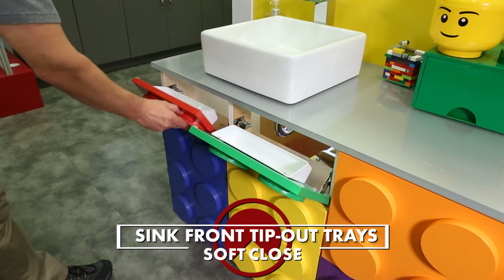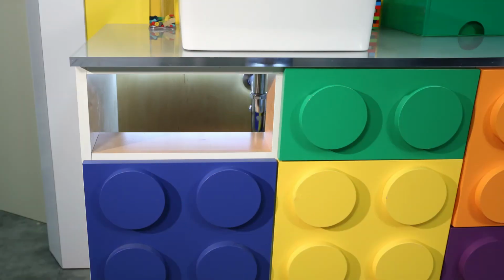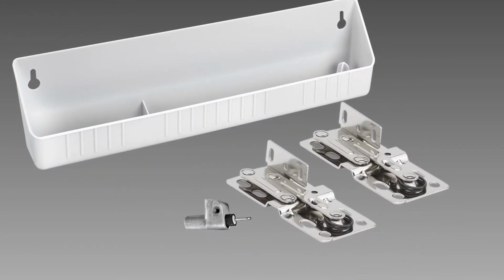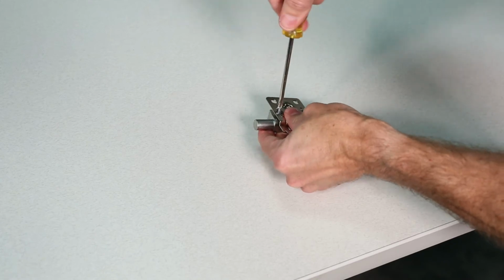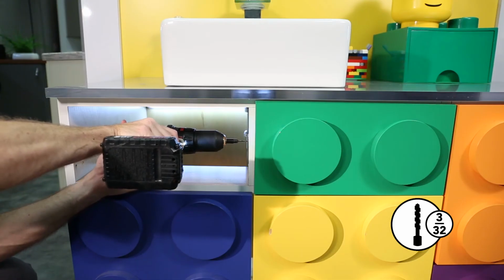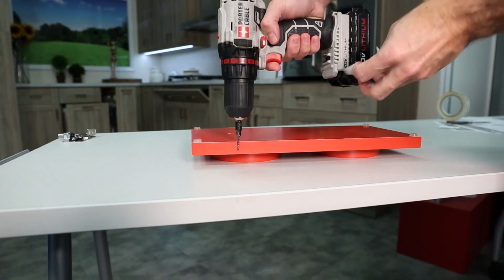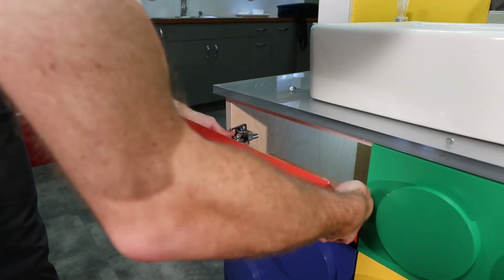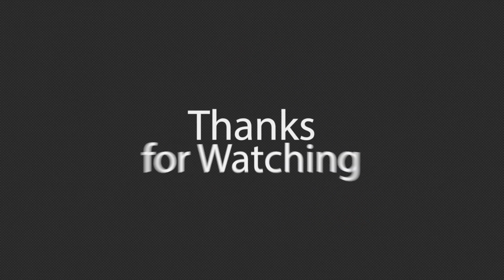Sink Front Tip-Out Trays with Soft Close | Install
Step-by-step instructions on how to install the 11" and 14" Sink Front Tip-Out Trays with Soft Close.